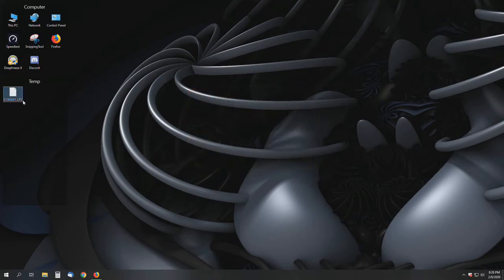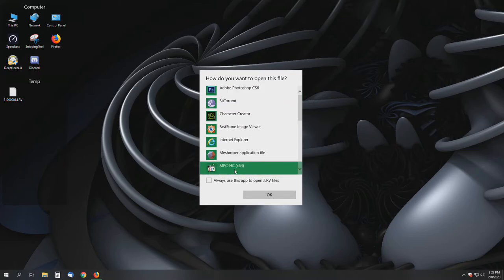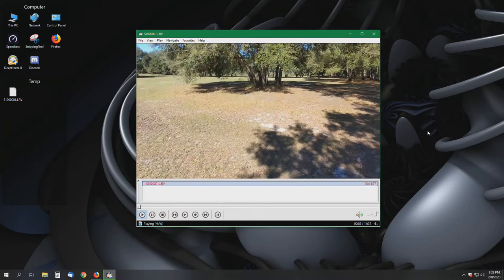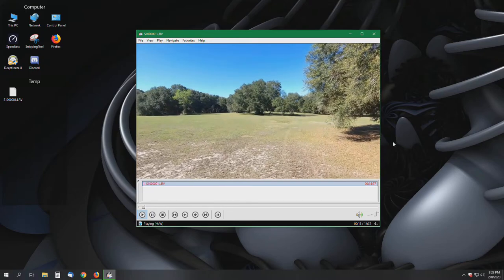Skydio 2 - What are the .LRV files doing on my SD Card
You may have noticed various different file types on your SD Card after a flying session with your Skydio 2. A .LRV file is a low resolution video file that was captured along side the HD flight footage you recorded.